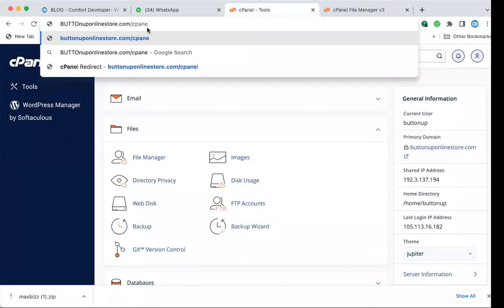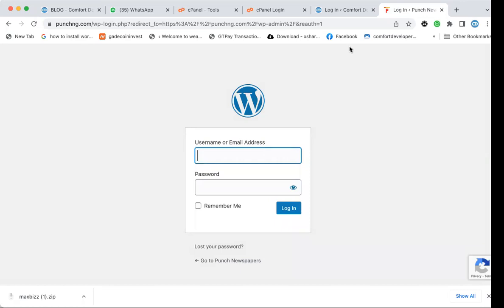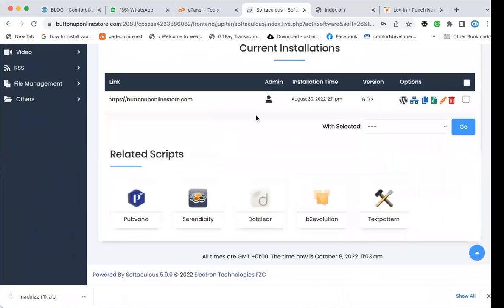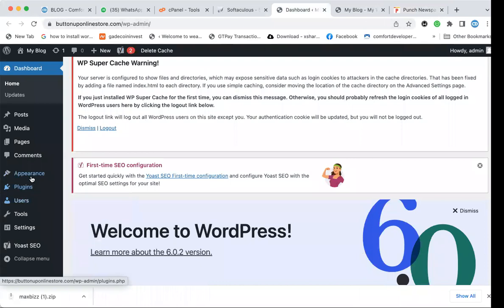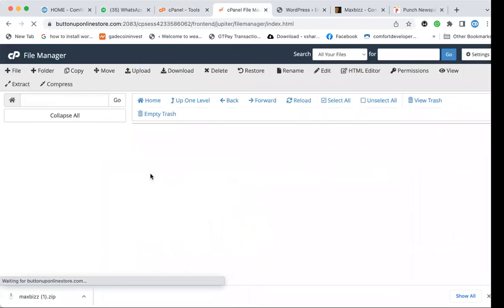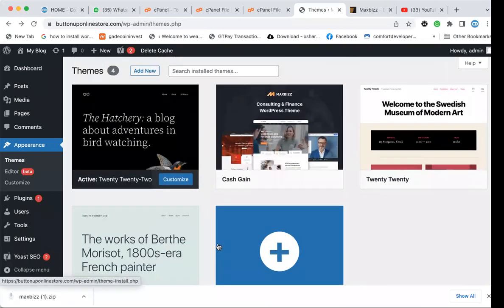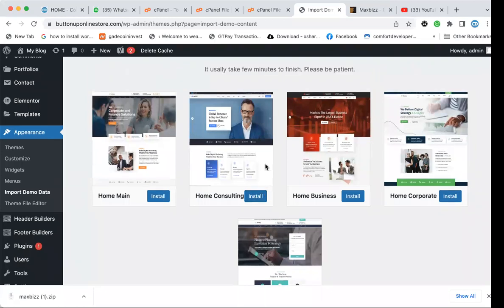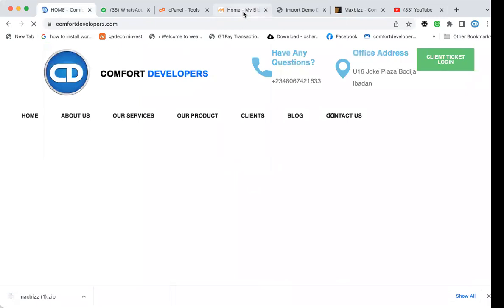BUILD YOUR OWN WEBSITE (PART 2)